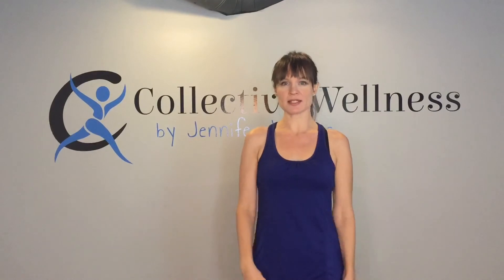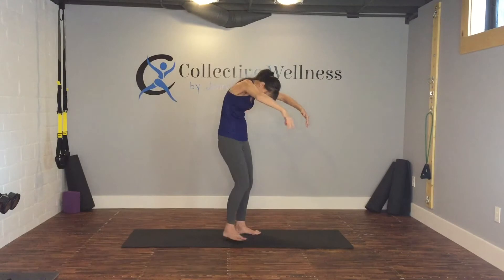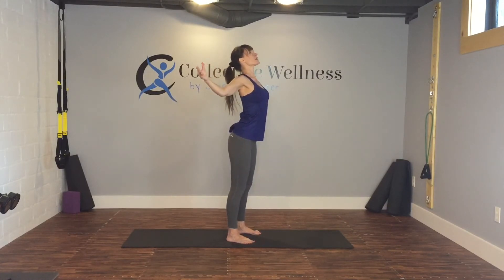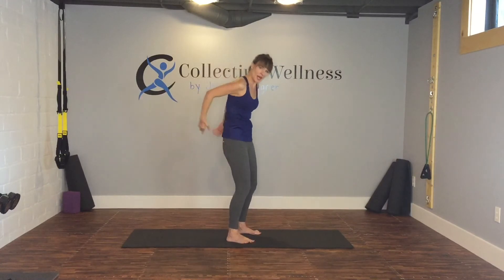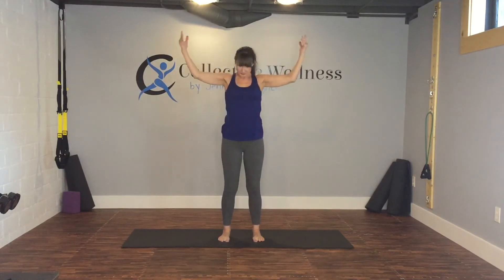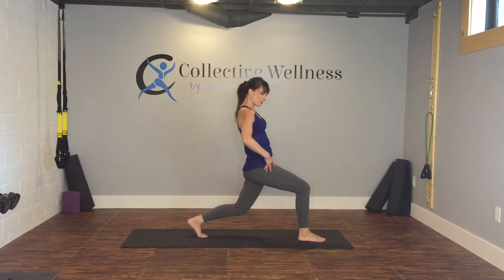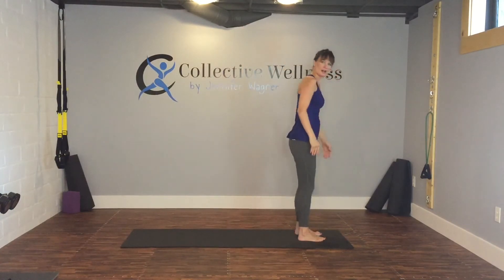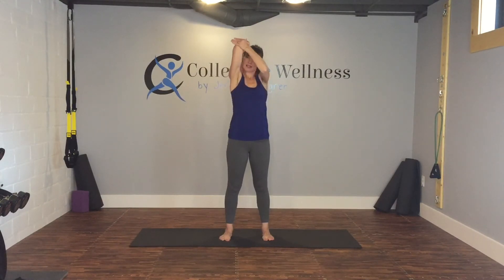Yoga Stretch Fusion with Jennifer Wagner (Standing) 11/19/19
This fusion of Yoga, Dynamic Stretching, Ballet, and Pilates. Increase strength and flexibility.  Decrease pain and stress. Modifications included and for all fitness levels. New classes posted every week.